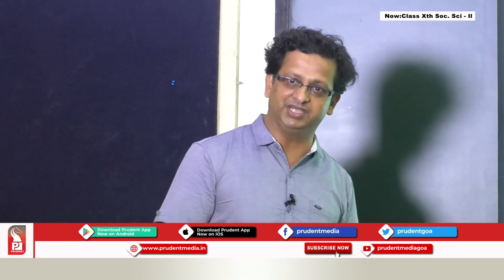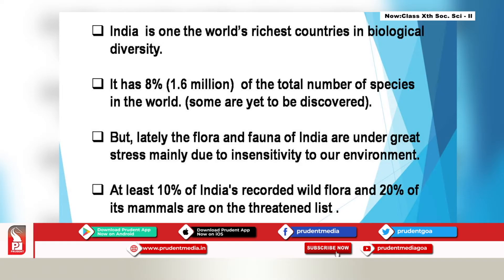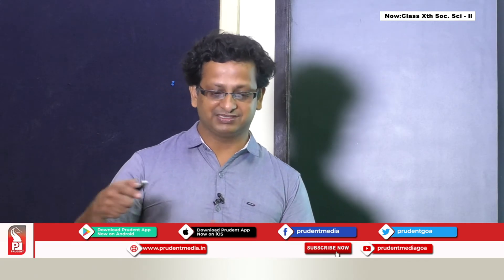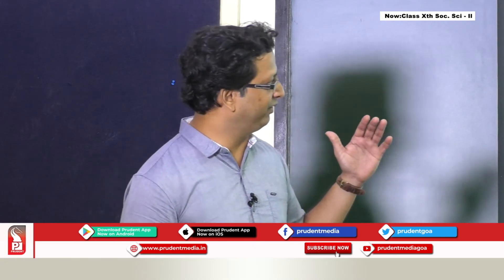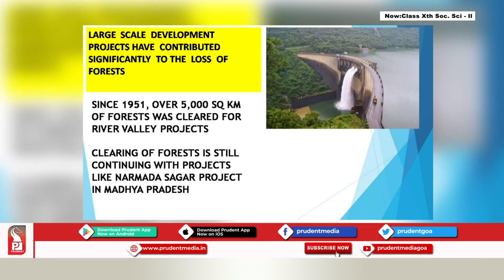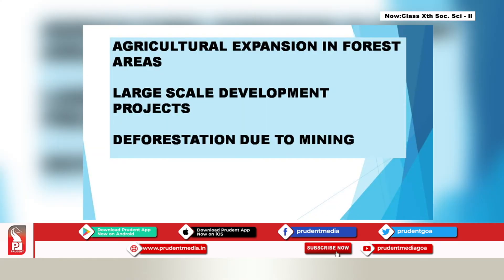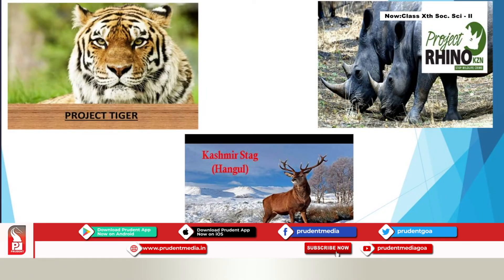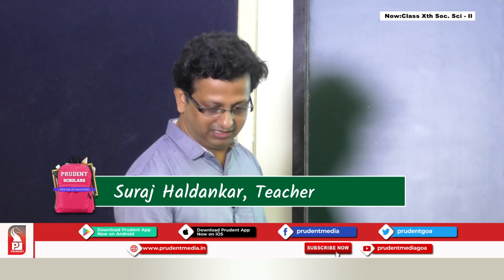Prudent Scholars | Geography Forest & Wildlife resources | 030820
Subject: Social Science II
Name of the Teacher: Suraj Haldankar
Chapter details: Forest and wildlife Resources